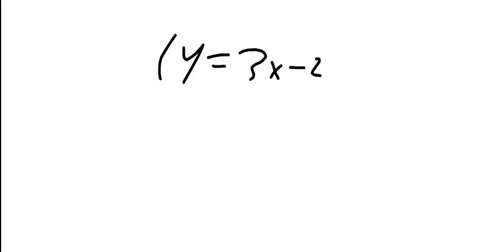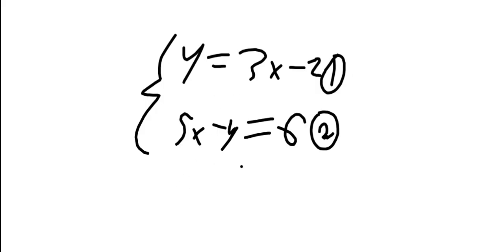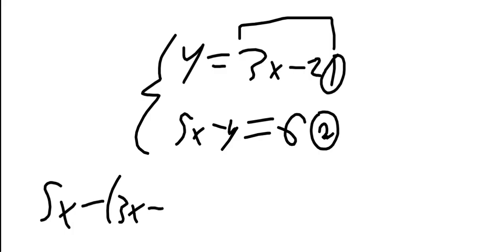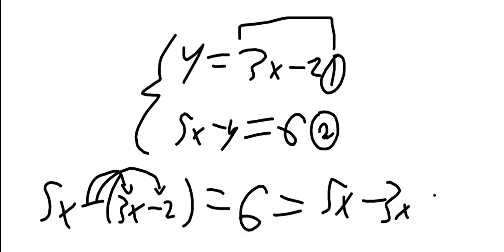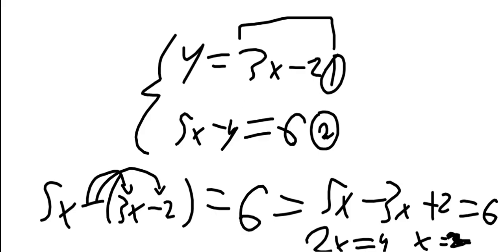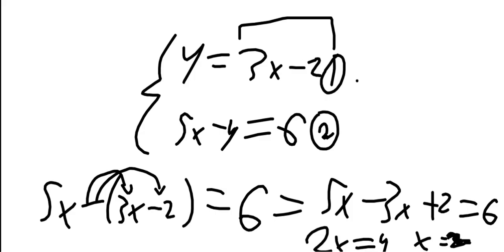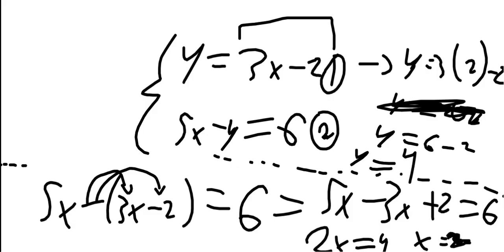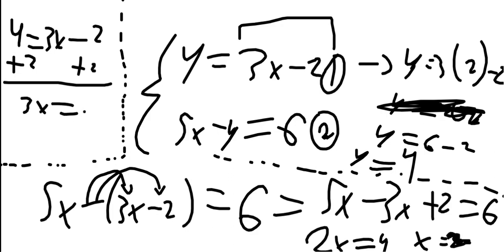Simultaneous Equations with Two Variables (Substitution)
Today I teach how to solve simultaneous equations with two variables using the substitution method.